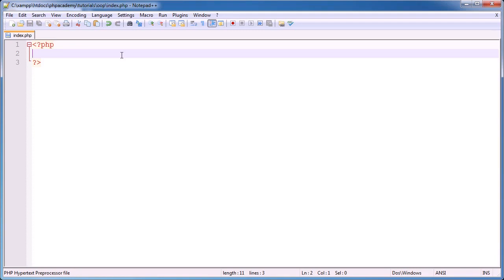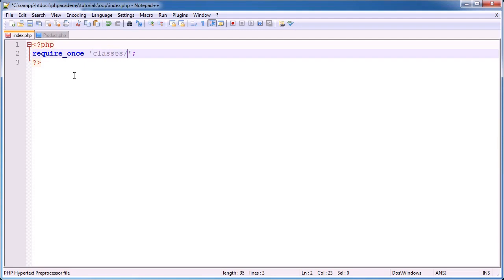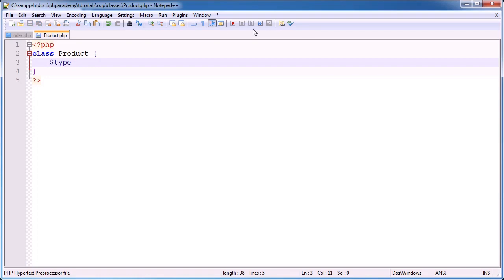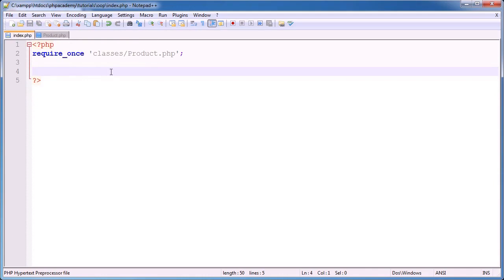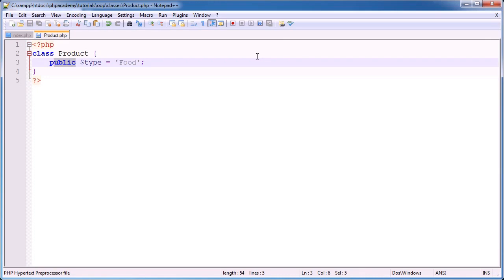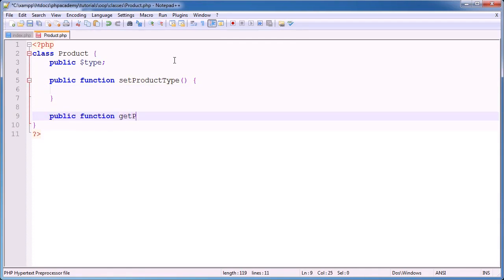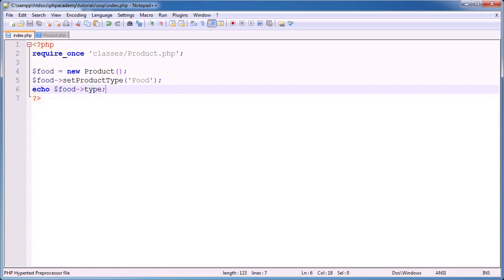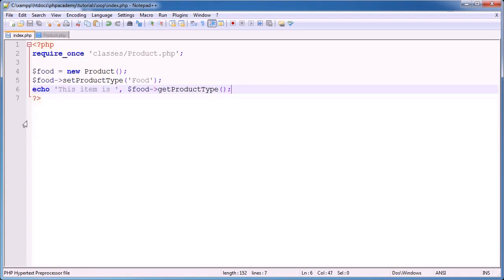041 Classes Methods and Properties | PHP Object Oriented Programming